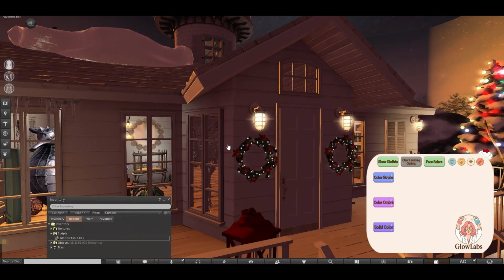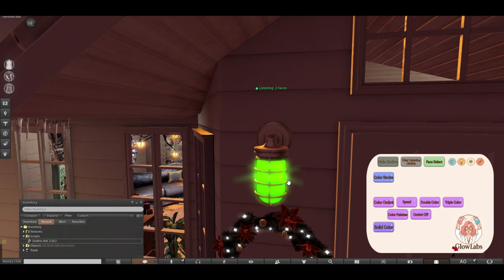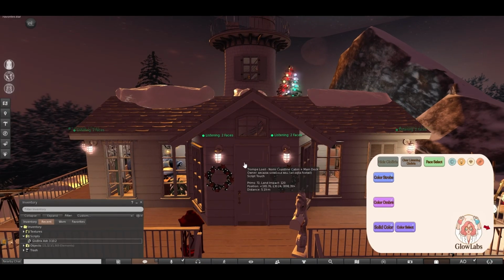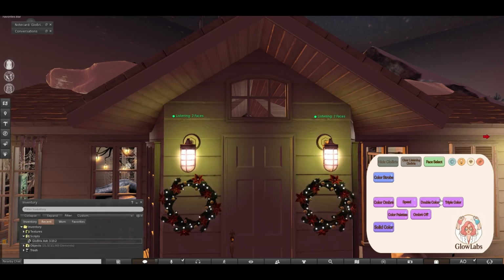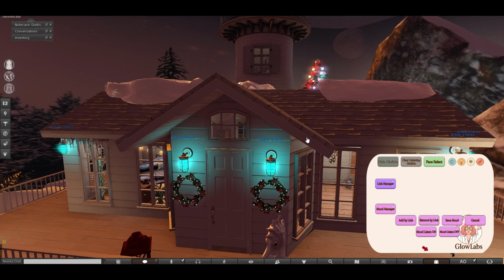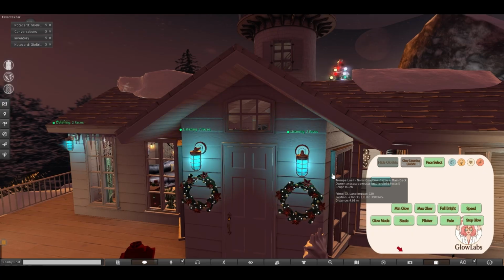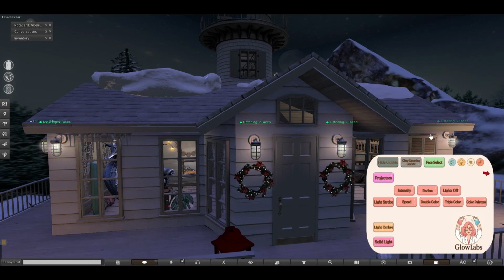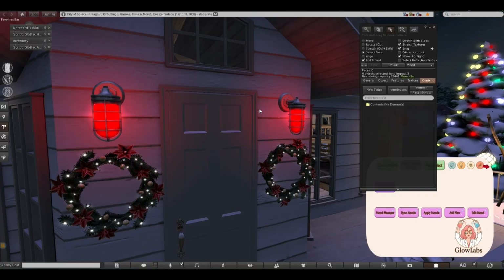GloBrix First Tutorial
GloBrix Smart Lighting System - Complete Setup Walkthrough | Second Life Lighting Tutorial
Setting Up GloBrix for the First Time | Second Life Smart Lighting by GlowLabs
GloBrix Tutorial: From Unbox to Amazing Lighting | Second Life

DESCRIPTION:
✨ Welcome to GloBrix  - the smart lighting system that puts stunning visual effects at your fingertips created by [*Glowlabs*]!
In this video, I walk you through setting up GloBrix from scratch. Whether you're lighting up a nightclub, creating ambiance for a cozy home, or building an immersive event space, this tutorial covers everything you need to get started.
What you'll learn:
🎨 Unboxing and wearing the GloBrix HUD
💡 Dropping GloBrix scripts into your objects
🌈 Creating your first color, light, and glow effects
🔗 Grouping objects with Links for synchronized control
🎭 Saving and recalling Moods (scene presets)
⚡ Tips for getting the most out of your setup

⚠️ Please Note: GloBrix is currently in development and not yet available for sale. This video is a preview of what's coming!

Find me in Second Life:
Arcadia Foxtail